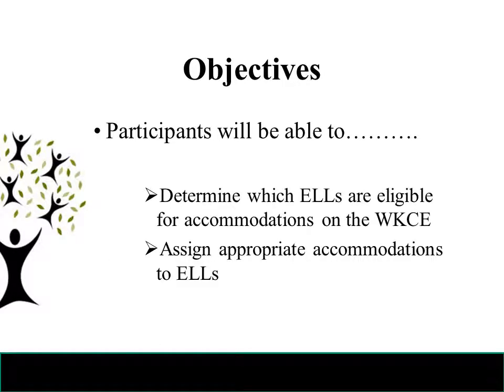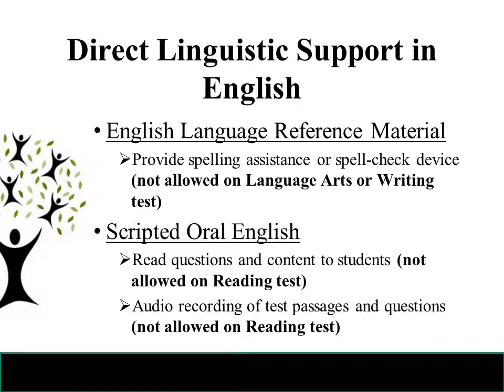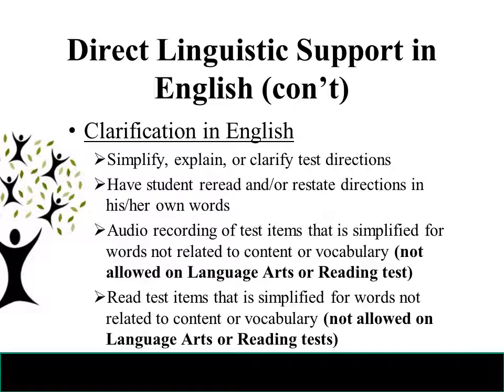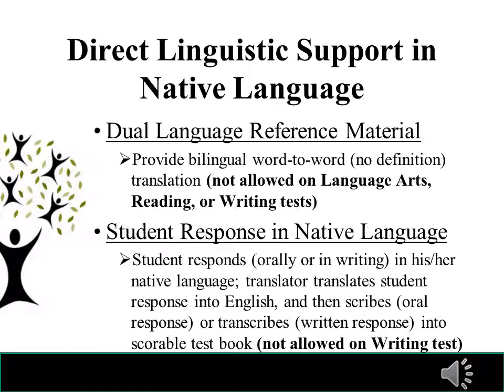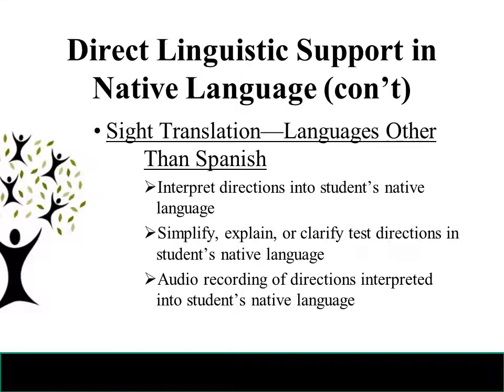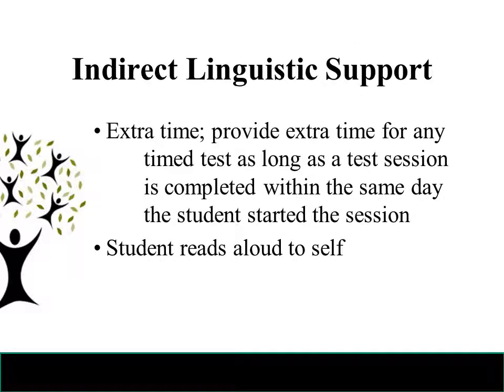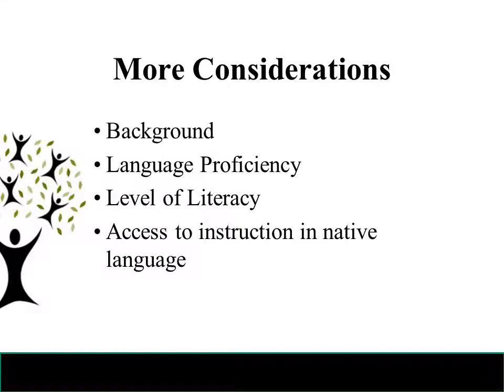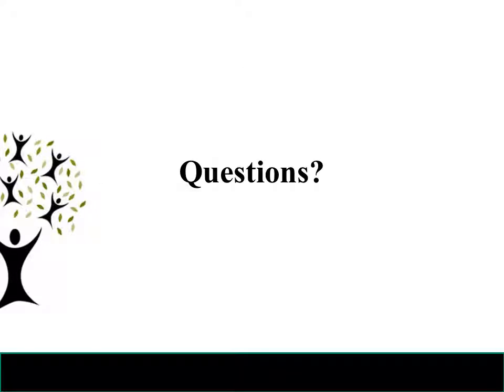Fall 2012 ELL Accommodations Video